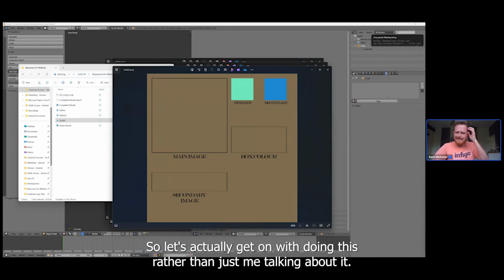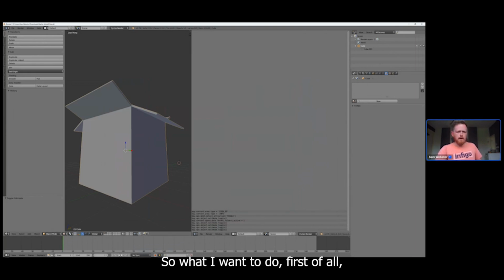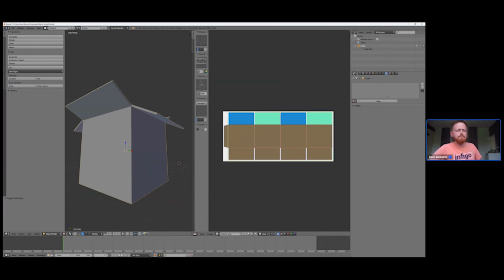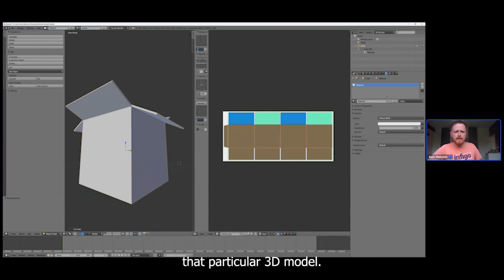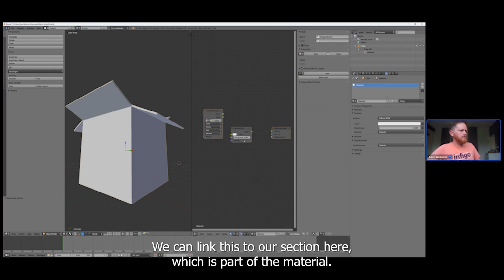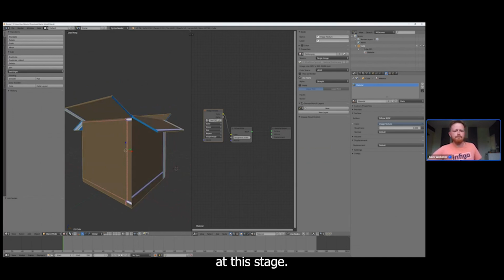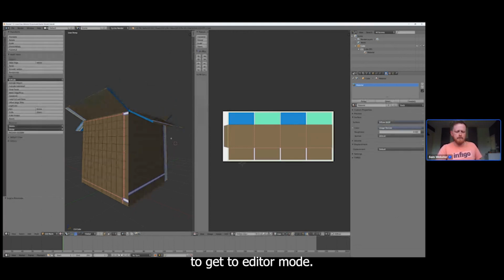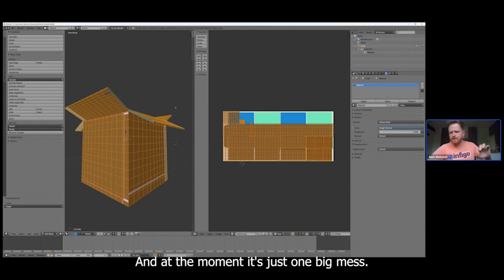Adding your 2D Dieline or Template to Blender for MegaEdit 3D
ME_3D_005